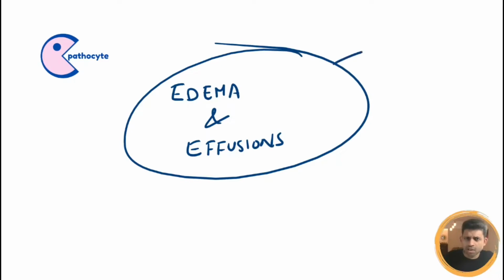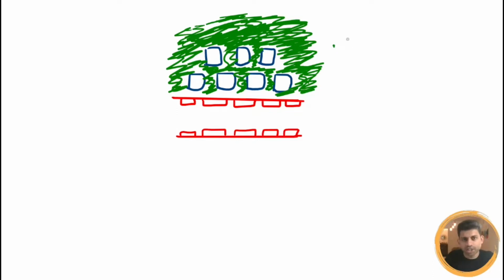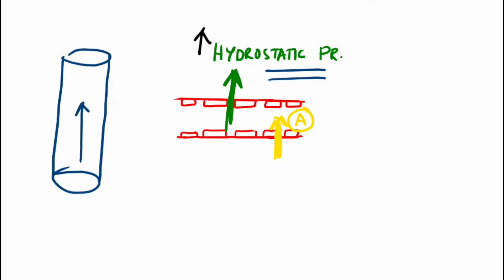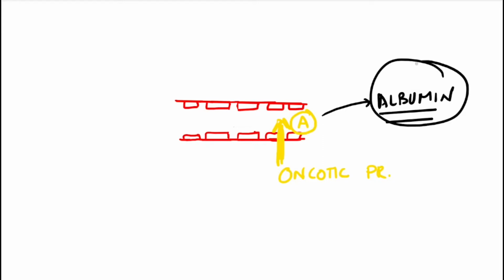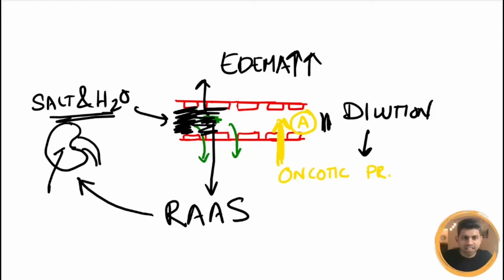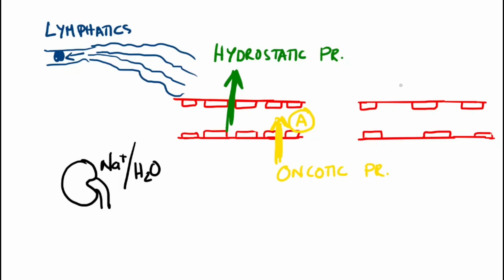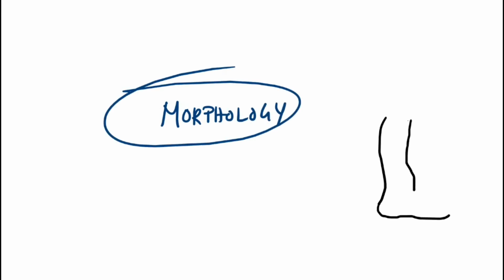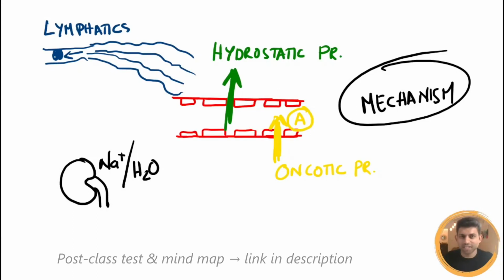Edema and Effusions – Mechanisms & Classification | Robbins Pathology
This video is based on standard concepts from Robbins Pathology and is taught by Dr. Nabeel, Pathologist.

Edema and effusions result from disturbances in fluid balance across the vascular wall. This video explains the underlying mechanisms of fluid accumulation and how these principles help distinguish different pathological states.

You’ll learn:
Definition of edema
Mechanisms of fluid accumulation
Differences between transudate and exudate
Common clinical correlations of edema and effusions

📝 Post-Class Quiz (Test yourself)
👉 MCQs on Edema & Effusions

📄 Download Notes (Free)
👉 Edema and effusions teaching board / mind map (PDF)